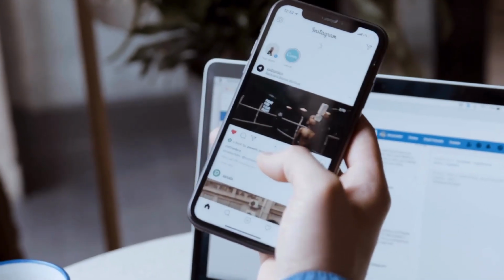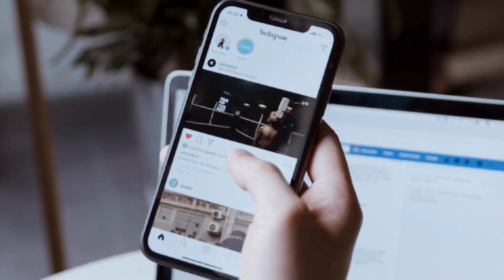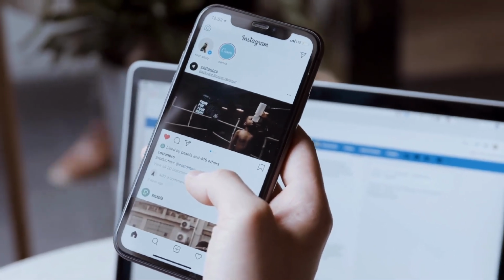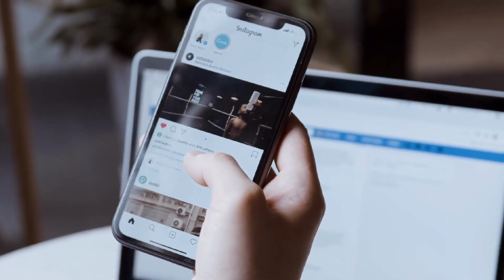How to boost the visibility of YouTube videos?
In this video, we dive into the effective optimization of metadata for your YouTube videos. Metadata plays a crucial role in improving the visibility and discoverability of your content, so understanding how to optimize it is essential for growing your channel. We cover key strategies for keyword research, title optimization, description writing, tag selection, and thumbnail design. By implementing these techniques, you'll enhance your video's chances of ranking higher in search results, attracting more viewers, and increasing engagement. Don't miss out on this valuable guide to maximizing your YouTube video's potential!

ABOUT DIGITAL CREATOR
We will be sharing information on social media, tech topics, and much more.